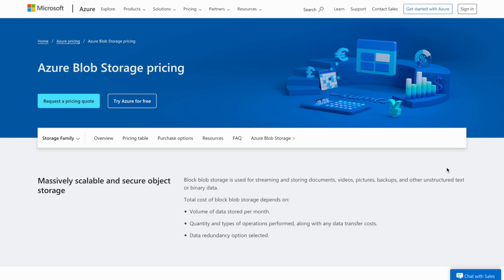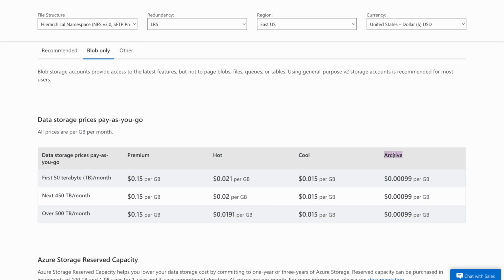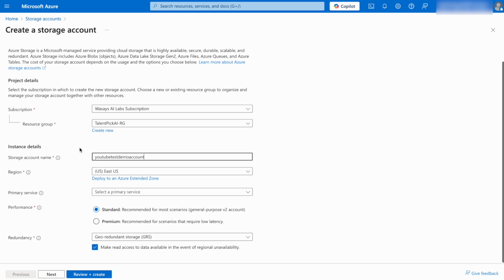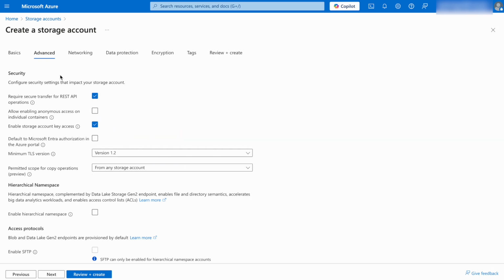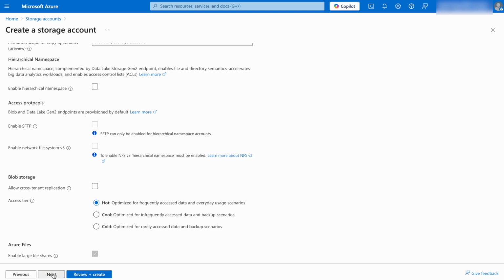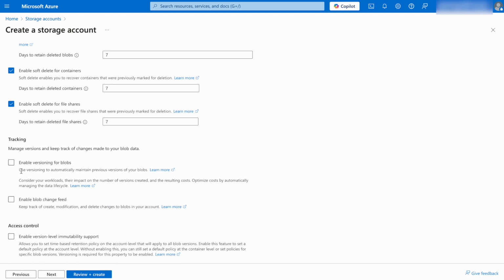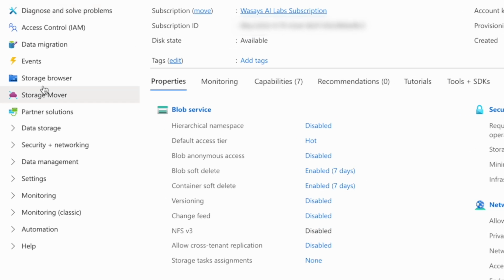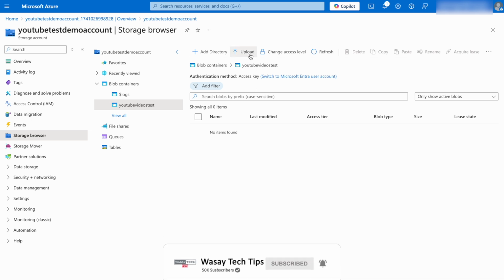How to Create Azure Blob Storage 2025 | How to Create Azure Storage Account 2025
How to Create Azure Blob Storage 2025
How to Create Azure Storage Account 2025

🔧 Gear that I use:
🔨 Primary Camera:   Sony a6400
🔨 Lens:   Sigma 18-50mm f/2.8
🔨 Secondary Camera:   iPhone 15 Pro Max
🔨 Microphone:   DJI Mic

⏱ Timestamps
00:00  Intro
00:20  Blob Storage Pricing
01:16  Create Storage Account
02:12  Select Storage Tier
03:44  Networking
04:05  Data Protection
04:32  Additional Settings
04:48  Create Storage
04:58  Storage Created
05:20  Create Blob Container
05:47  Blob Storage Created
06:08  Outro
tags
azure,
Microsoft,
azure blob,
create blob,
storage account